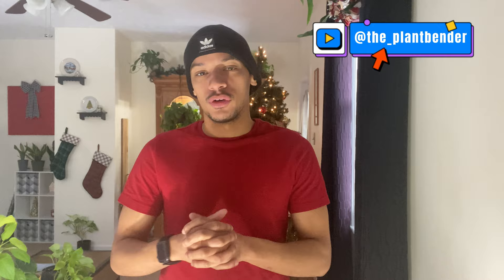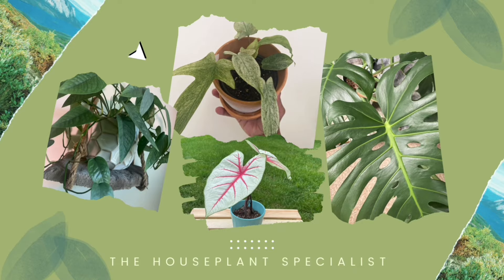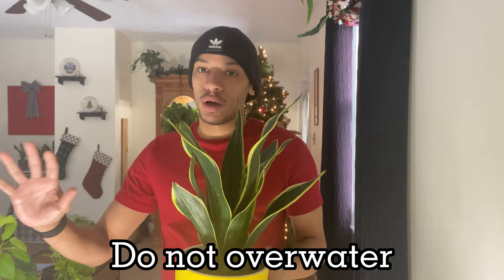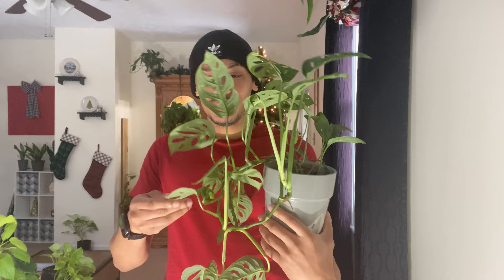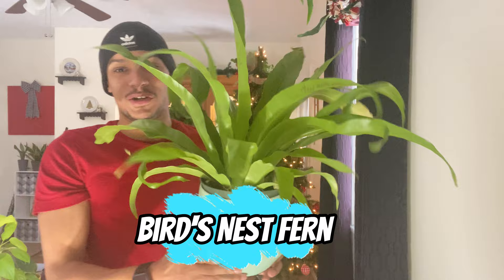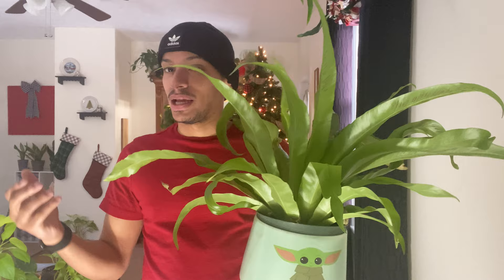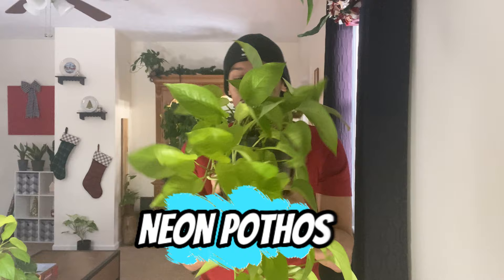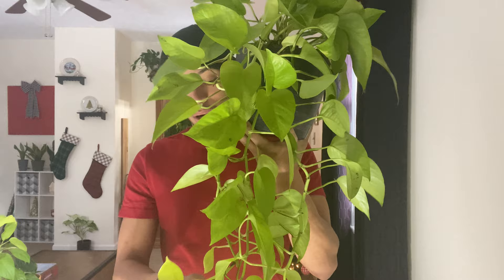Four Beginner Houseplants to Grow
A few of my favorite beginner friendly houseplants.